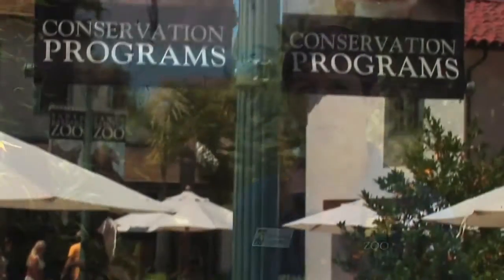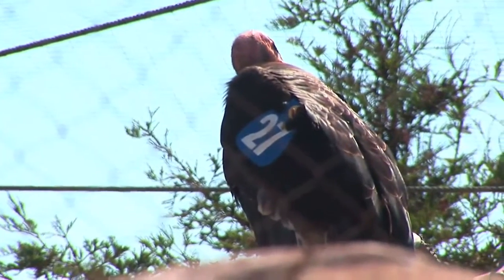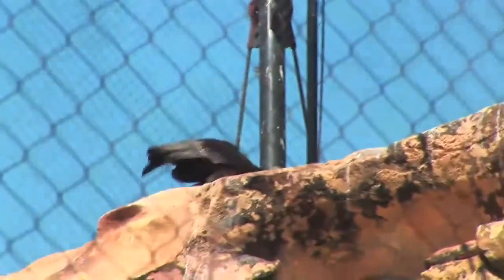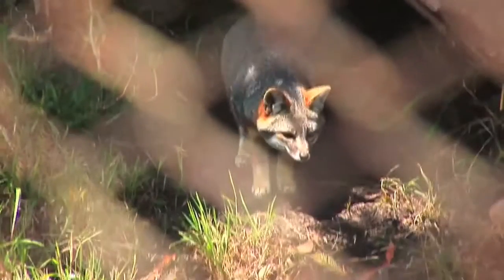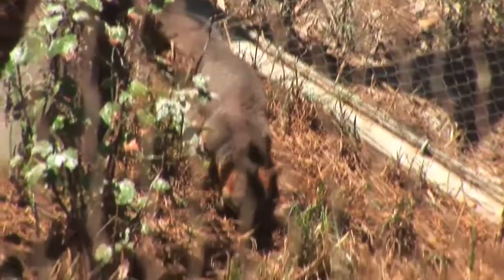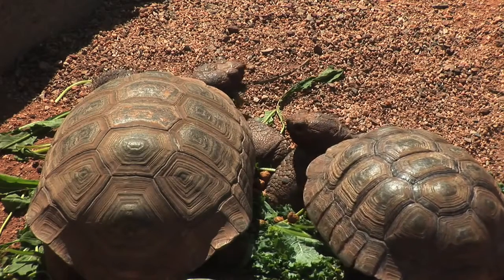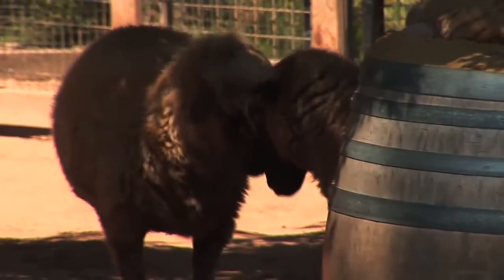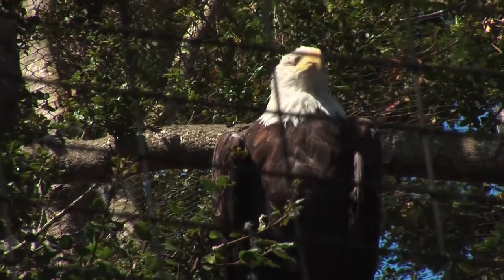California Trails at the Santa Barbara Zoo - Vintage TVSB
The Santa Barbara Zoo's new local endangered species exhibit "The California Trails."
*First published on Aug 26, 2010*